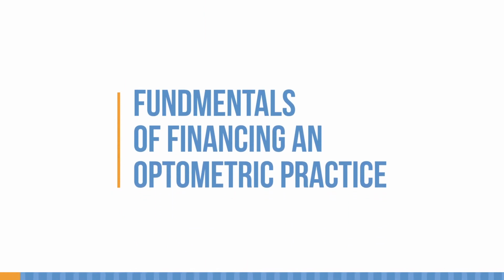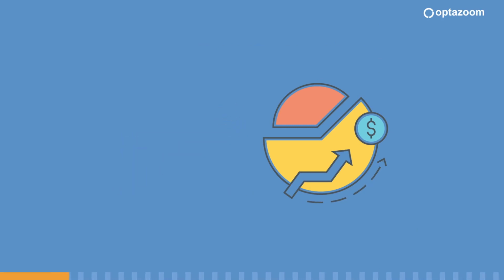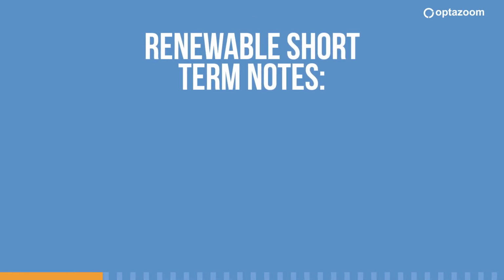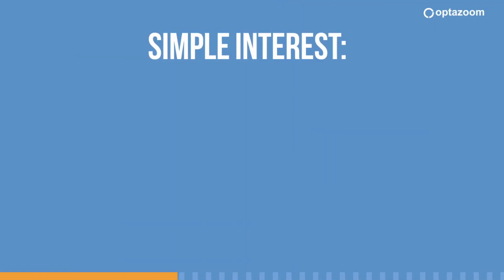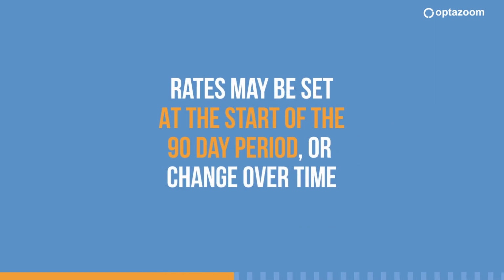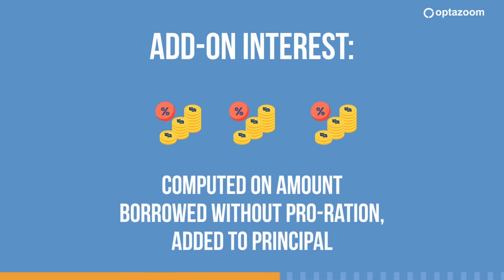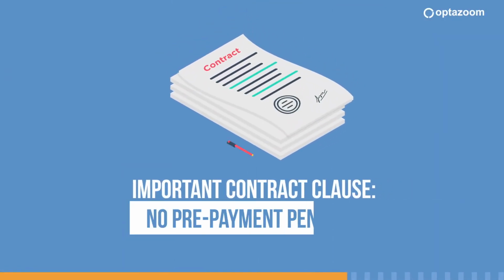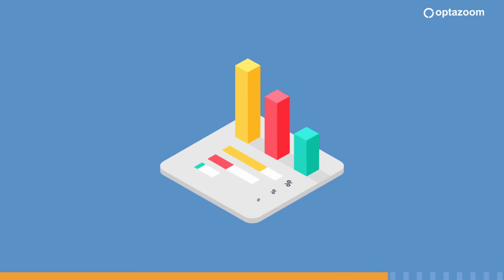Fundamentals of FINANCING an Optometric Practice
Dr. Athena Brasfield discusses the fundamentals of financing an optometric practice, focusing on bank loans for starting a practice. She explains the two principal methods of loan repayment (renewable short-term notes and installment notes) and two types of interest rates (simple and add-on) commonly used by banks, highlighting the advantages and considerations of each.